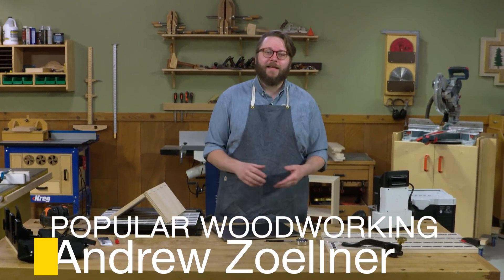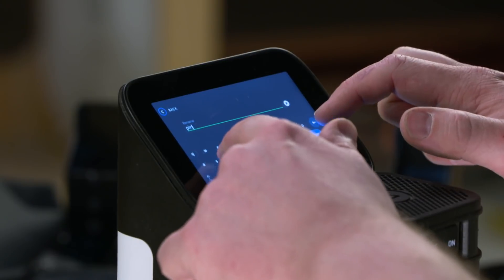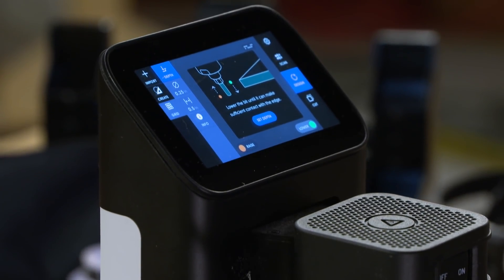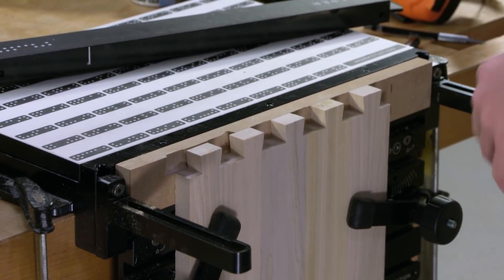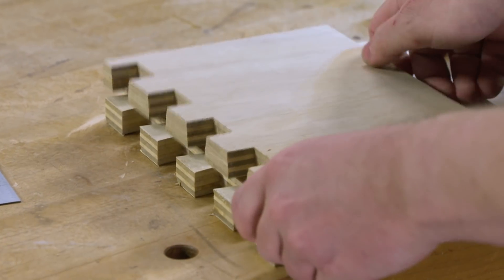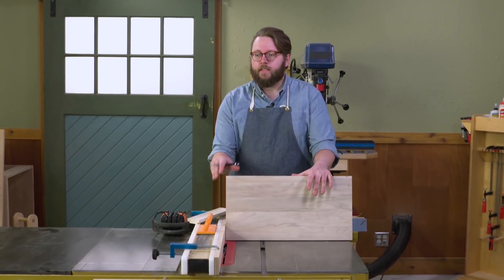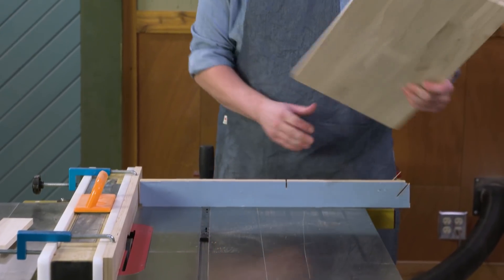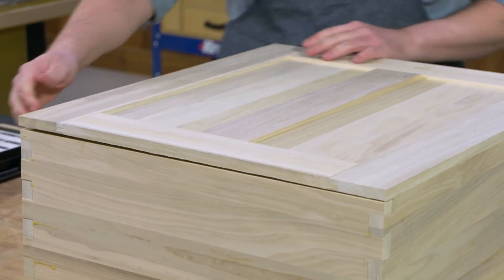Making a Dovetailed Adventure Chest with Shaper Origin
In this video, we put the Shaper Origin and Workstation to the test, cutting all kinds of joinery including dovetails, dados, mortises and tenons as we put together a storage case for the workshop or for an adventure. Get the SVG files for the Origin, as well as plans and a materials list